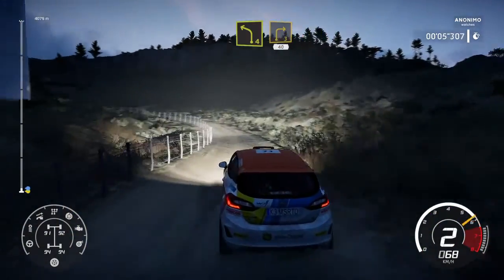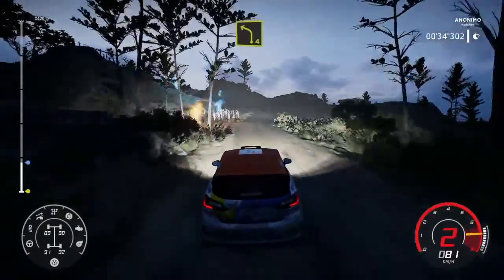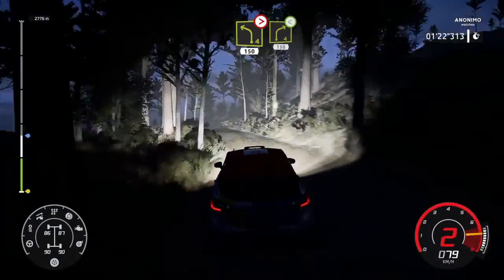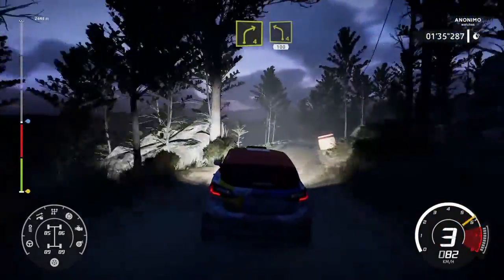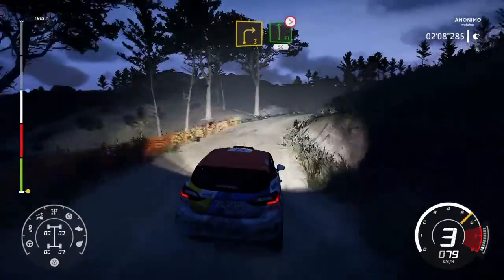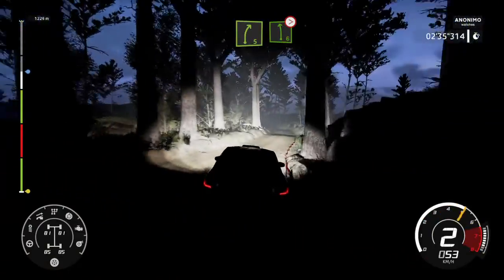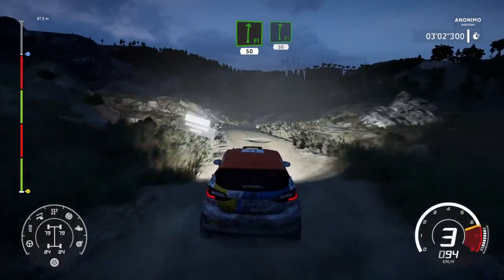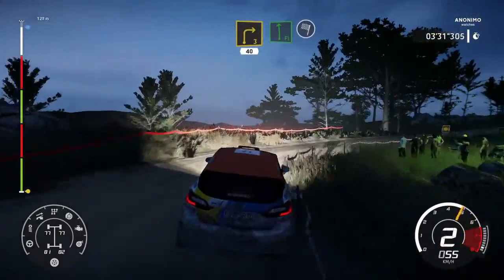WRC 8 - FIA Championshiphip 🚩🚩🇮🇹GKR em Sardegna🇮🇹🚩🚩